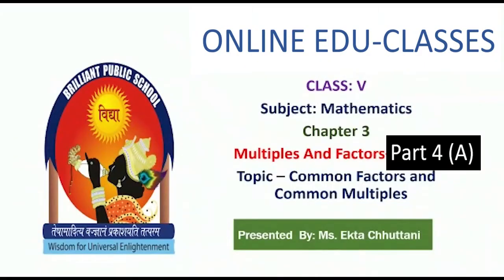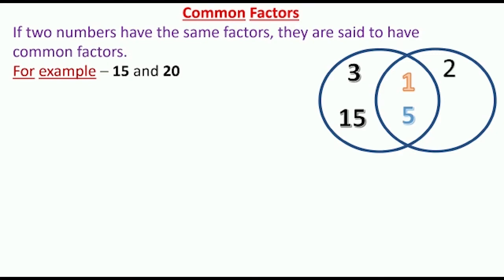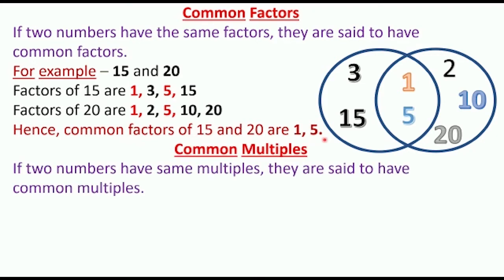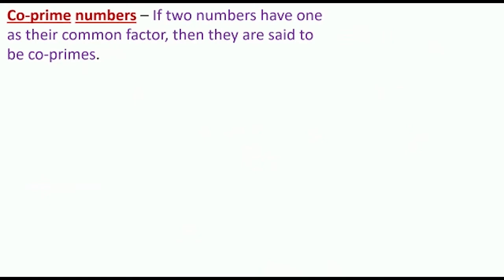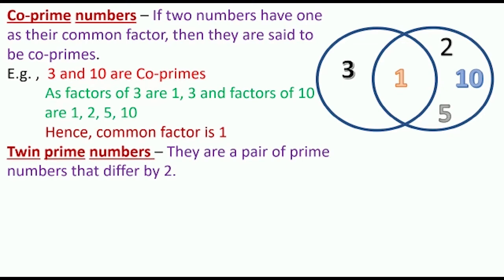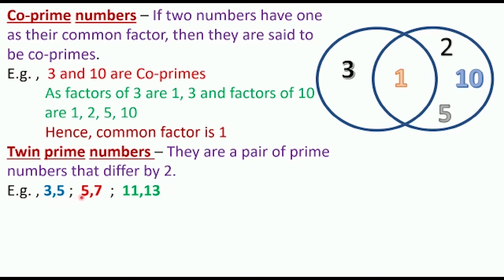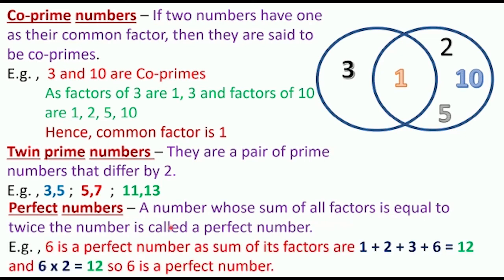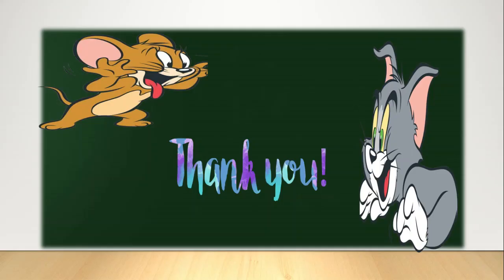Class-5 Subject-Maths Ch-3 Multiples and Factors Part-4A, Topic-Common Factors and Common Multiples